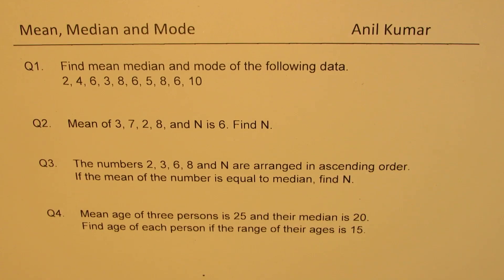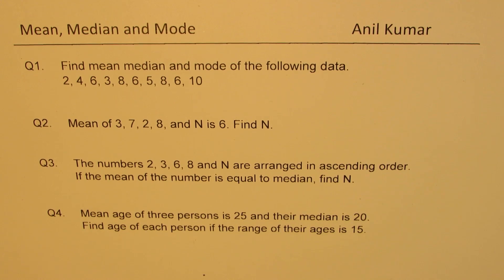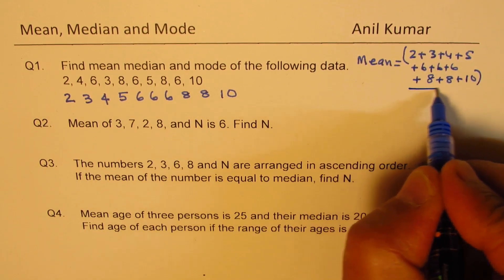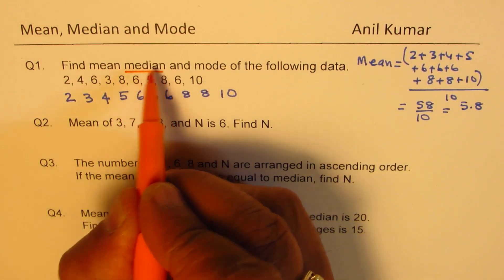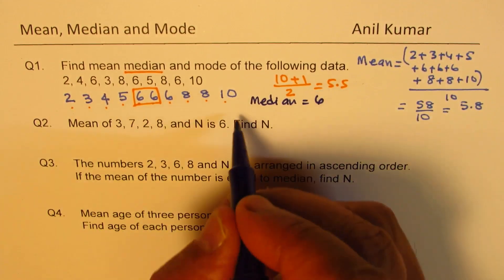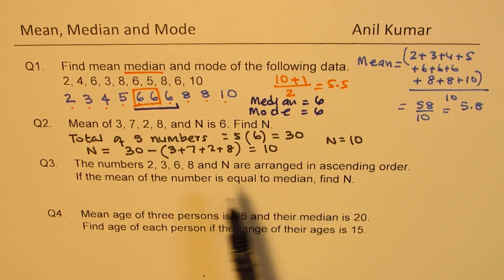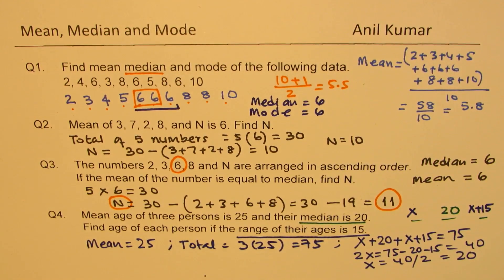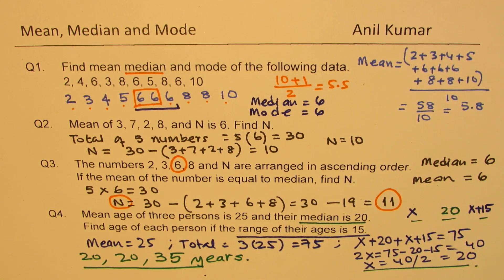4 Important Test Questions on Mean Median and Mode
Q1. Find mean median and mode of the following data.
 2, 4, 6, 3, 8, 6, 5, 8, 6, 10
Q2. Mean of 3, 7, 2, 8, and N is 6. Find N.
Q3. The numbers 2, 3, 6, 8 and N are arranged in ascending order.
If the mean of the number is equal to median, find N.
Q4. Mean age of three persons is 25 and their median is 20.
Find age of each person if the range of their ages is 15.